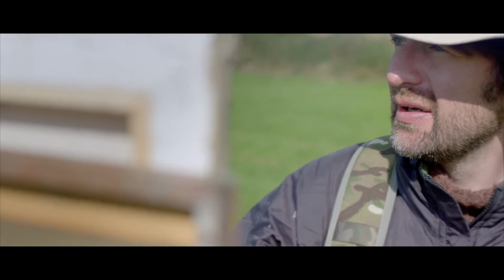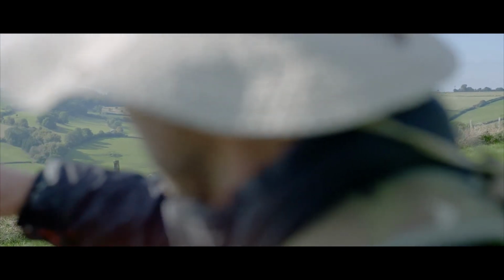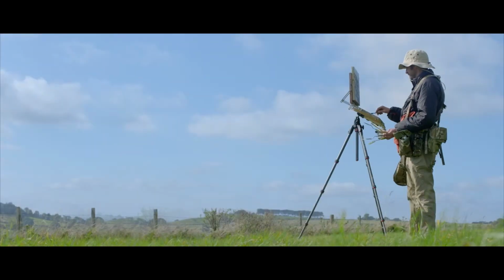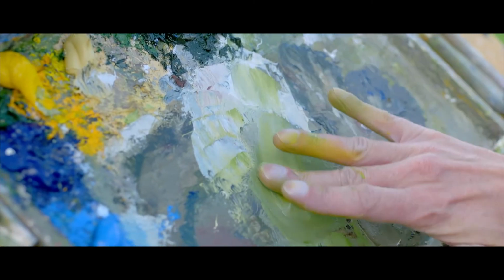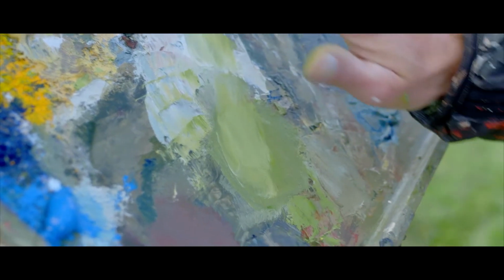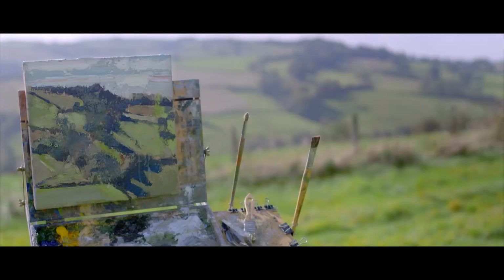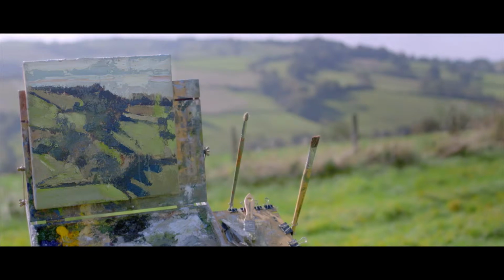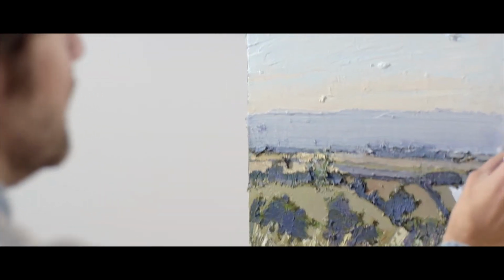Andrew Roberts: LANDSCAPES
Plein air painter Andrew Roberts gives an insight into his creative process, discussing his relationship with the landscape and how he uses paint to convey the mood of, or emotions associated with his subject. Find out more at: andrewrobertsart.co.uk